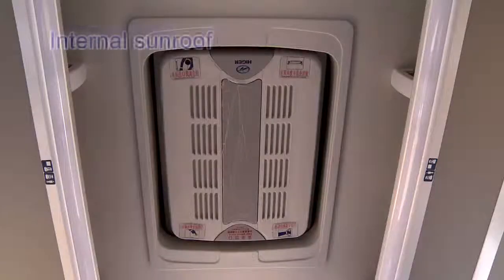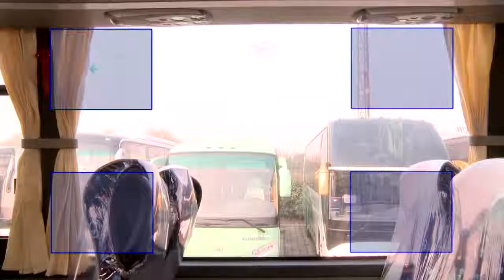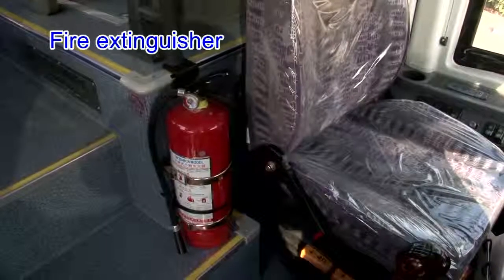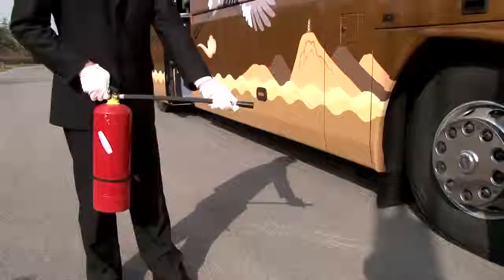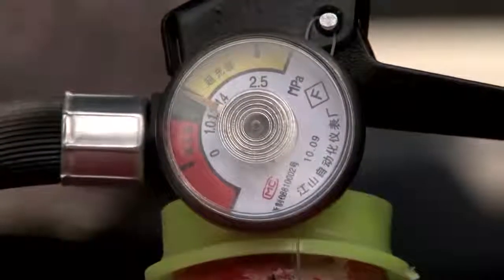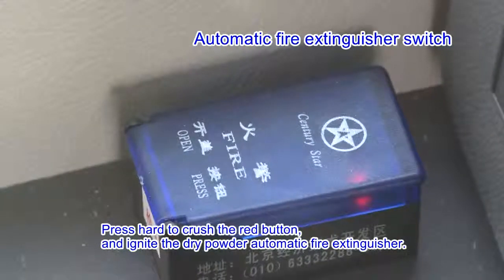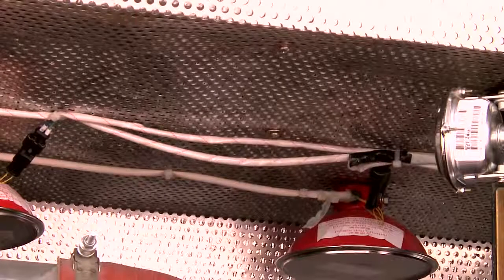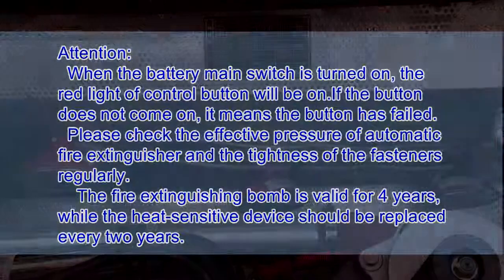2 07 Safety devices